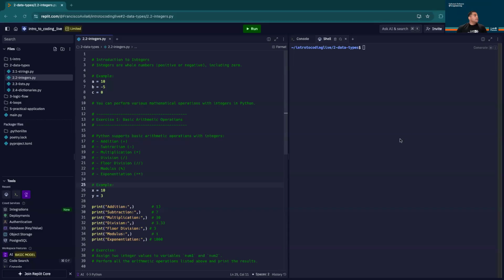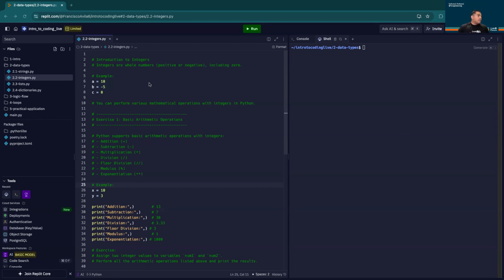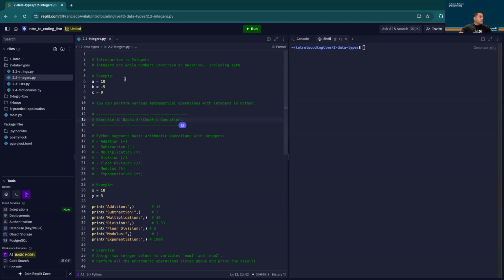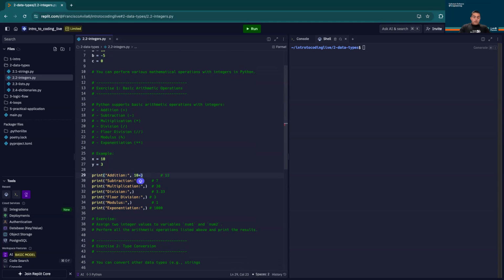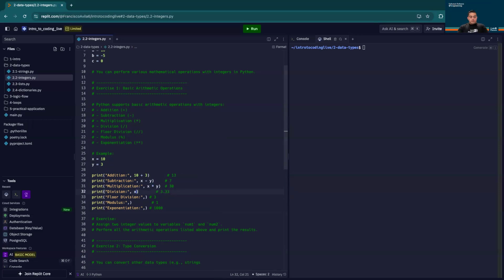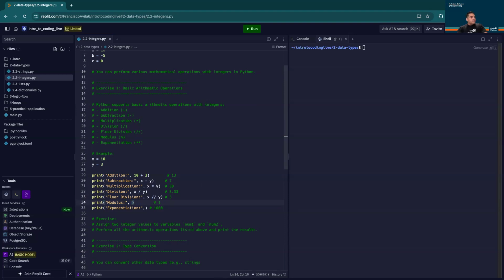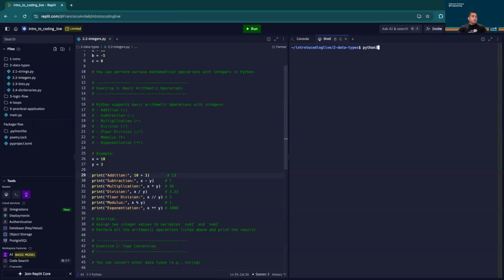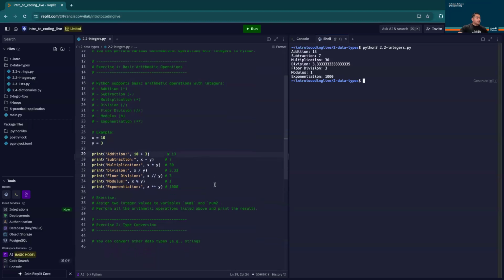Intro To Coding - Python Integers